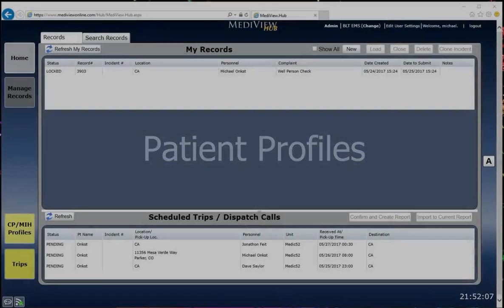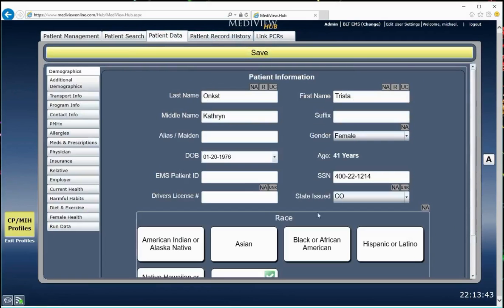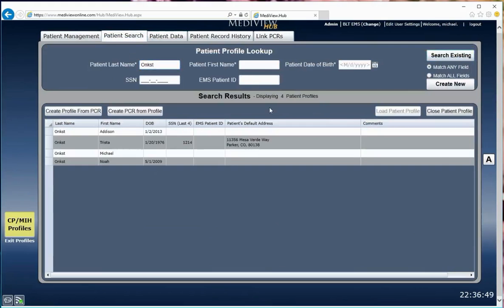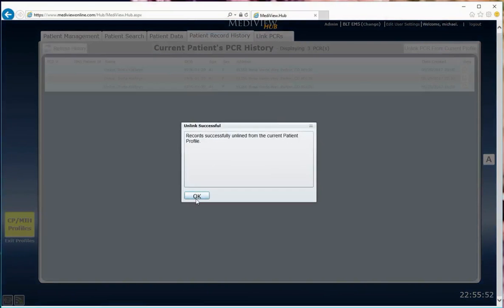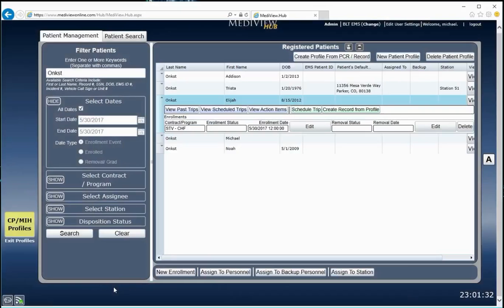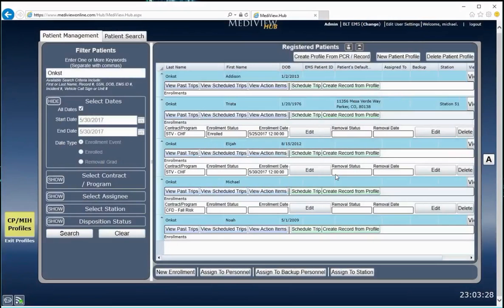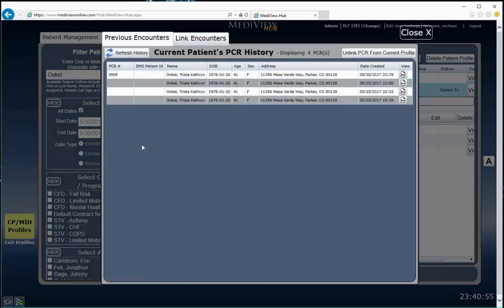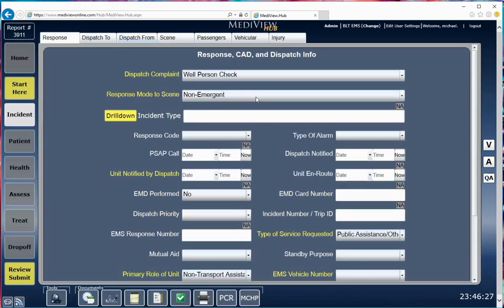MEDIVIEW Training by Michael Onkst -- Patient Profiles / Case Management